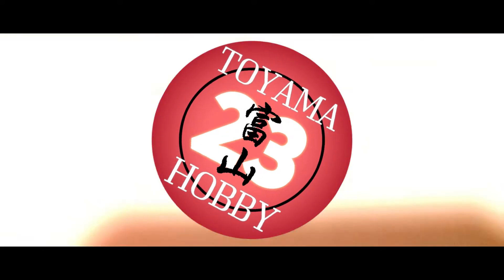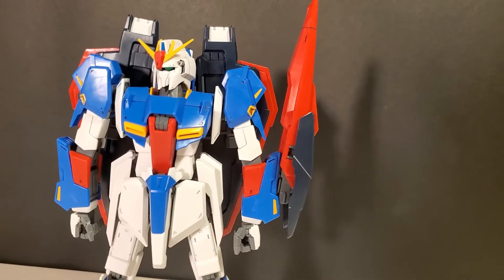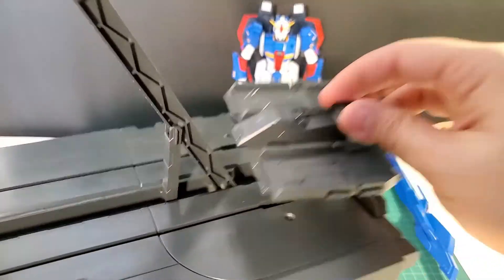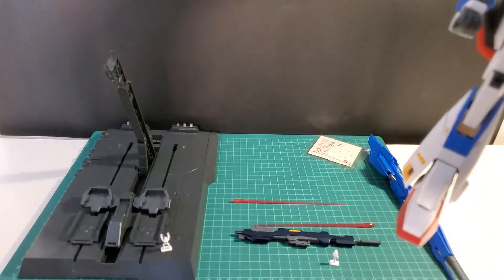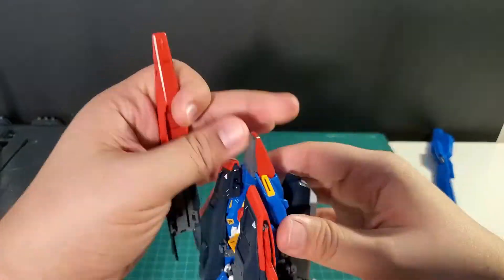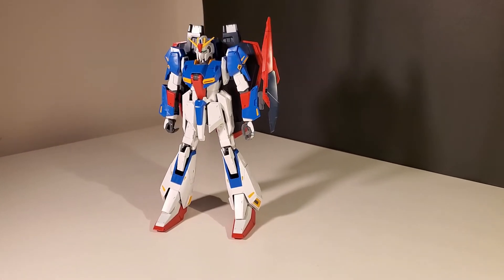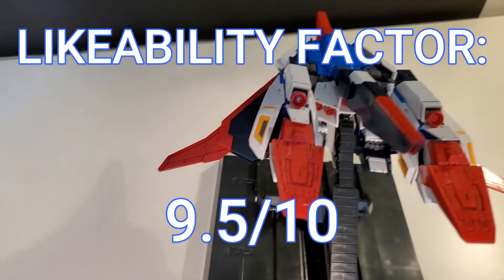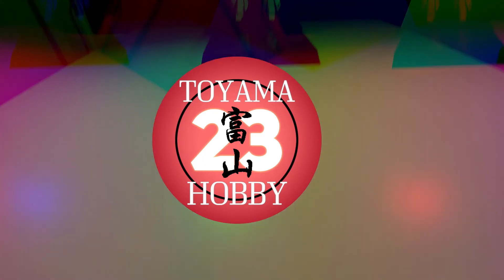MG Zeta 2.0 Review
Toyama23 Hobby Channel
Lets put The Zeta 2.0 MG Through our scoring system!

Salutations! I am Toyama23 and welcome to my  Hobby Channel, where you can expect more Plamo Videos in English and Malay such as:

Reviews - Where we put the kit through our fancy scoring system.
Hobby Head - Where I speculate and think out loud about the hobby.
Unbox - Where we \ unbox / and revisit the kit to find that first time je ne sais quoi.
Non Gunpla - It is the Hobby that we are ultimately talking about and its a big world beyond Gunpla.

Keep things Awesome!
Keep the Hobby going!!
Keep the Hobbyist Alive!!!